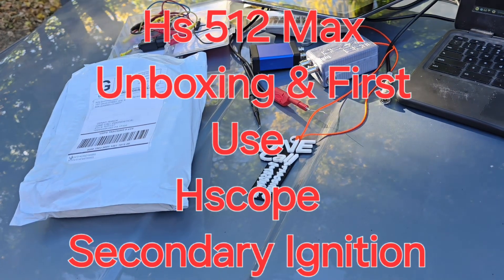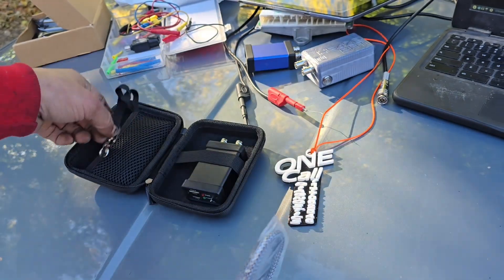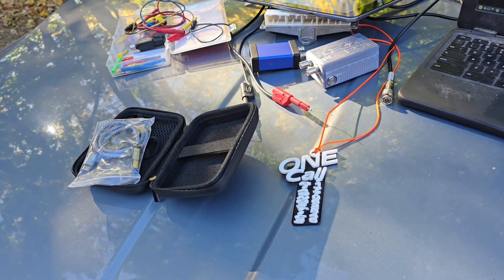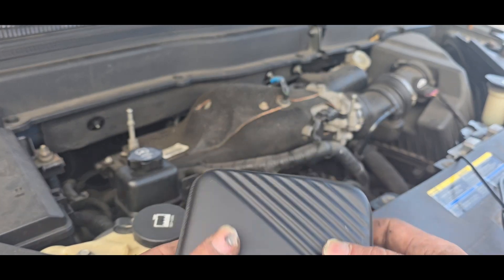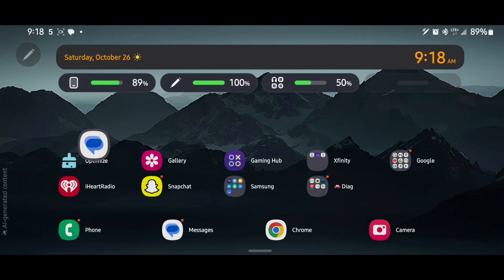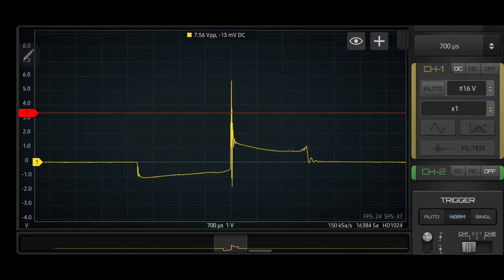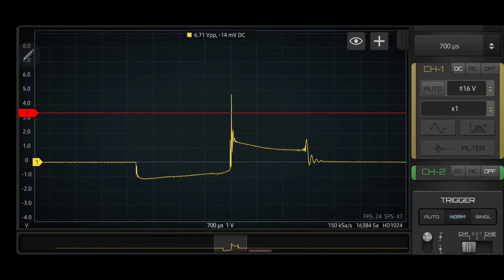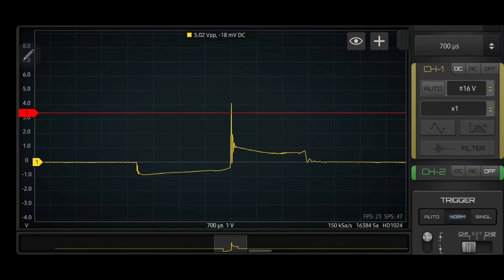Unboxing the Hs512 MAX oscilloscope and First use secondary ignition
Just received my Hs512 MAX from Martin Lauren so I wanted to do an unboxing and first use video capturing a secondary ignition waveform on a 2007 Saturn outlook Using Android based Hscope app

This is my first video on this channel there will be many more you can find the waveform from this video on the hscope cloud
I promise the videos will get better.